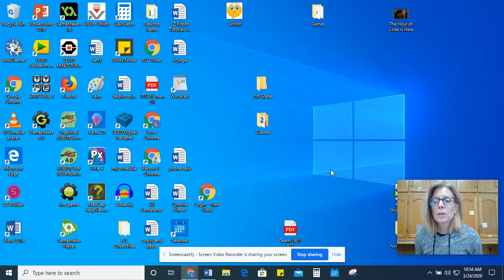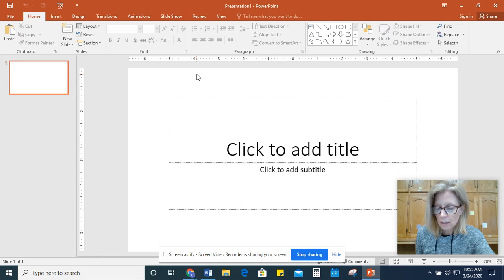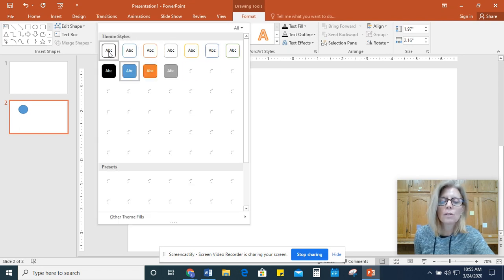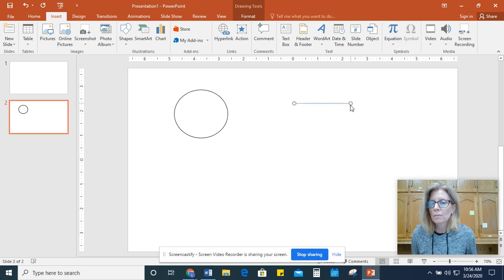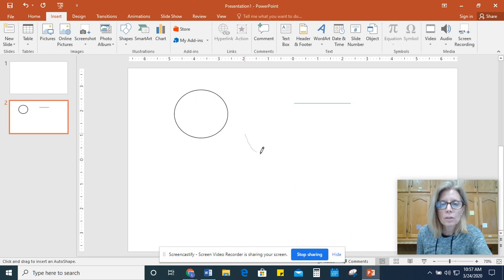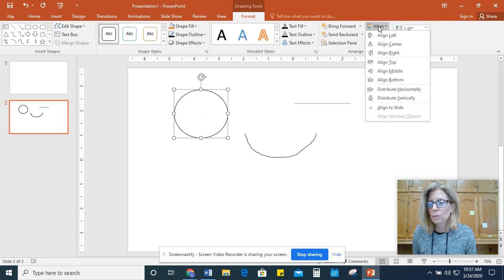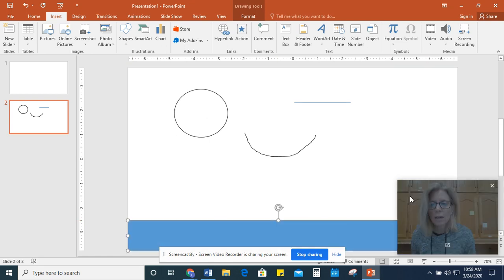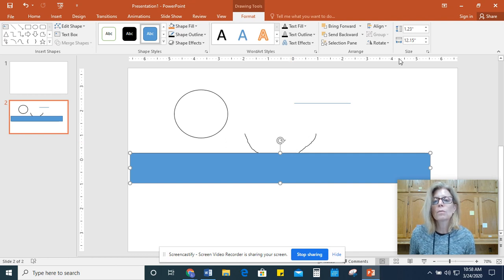PowerPoint Building a Snowman